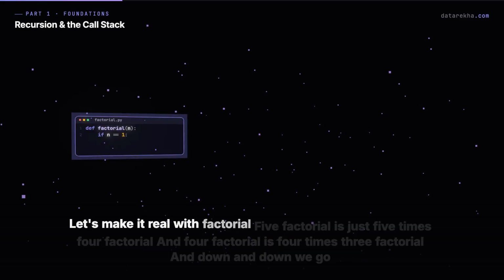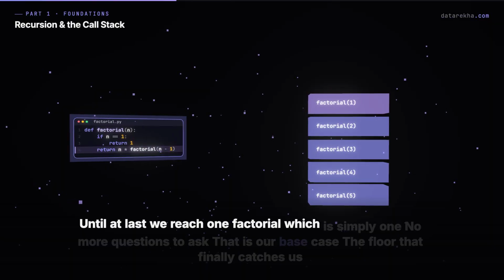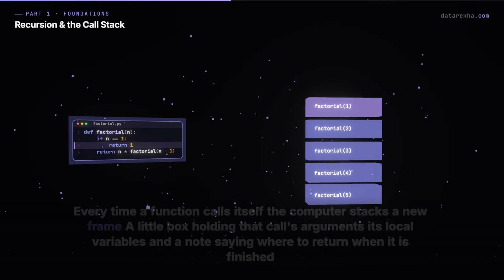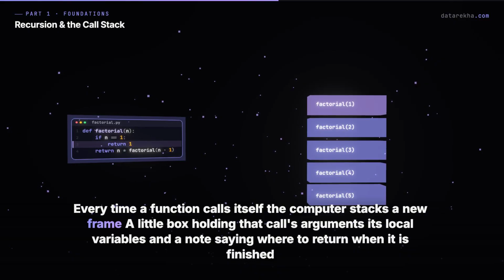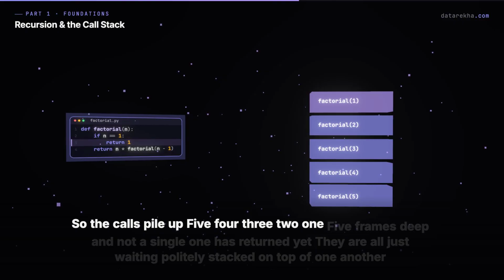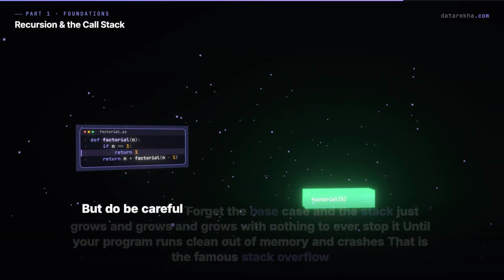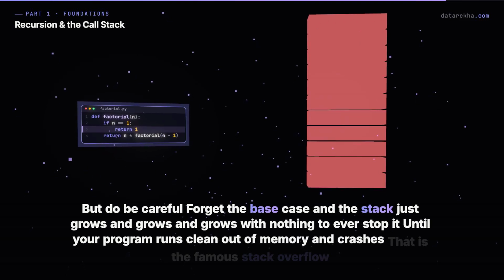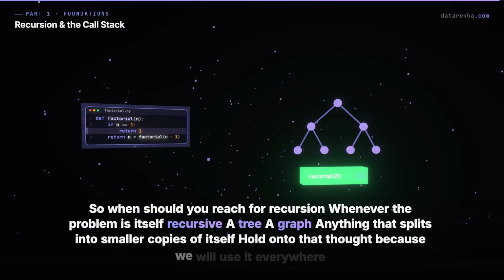Recursion & the Call Stack — How Functions Call Themselves | datarekha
Recursion & the Call Stack — How Functions Call Themselves

Chapter 4 of 33 in Data Structures & Algorithms — The Complete Visual Course. Every idea is animated and explained from first principles, with the practical code and complexity intuition behind it.

Watch the complete playlist in order. Explore free interactive DSA lessons and coding interview practice